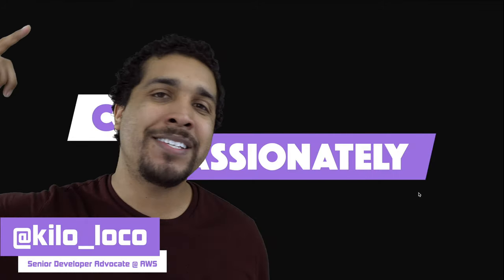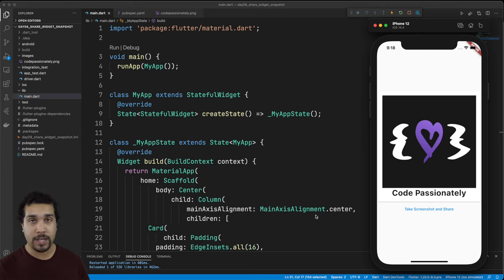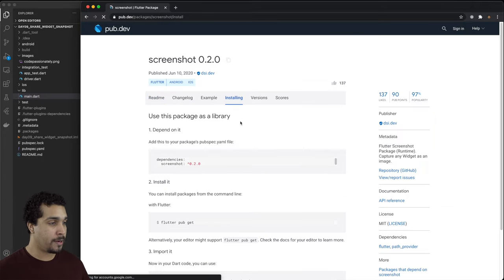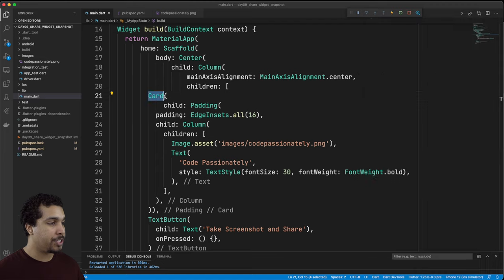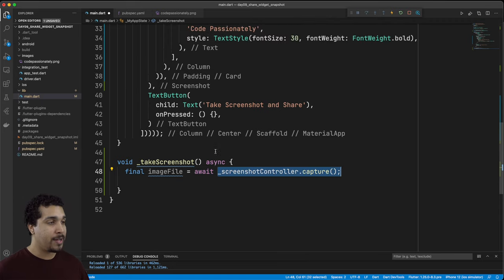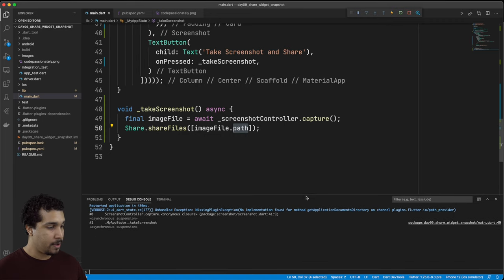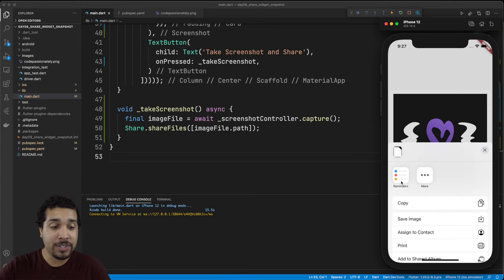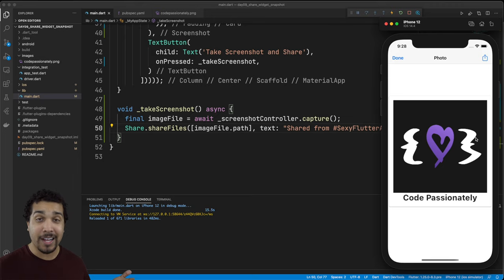Share Widget Screenshots with Flutter | Day 09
Kilo Loco shows you how to take screenshots of your custom widgets and share them outside of the app. In this tutorial, you will learn how to use both the screenshot and share libraries.